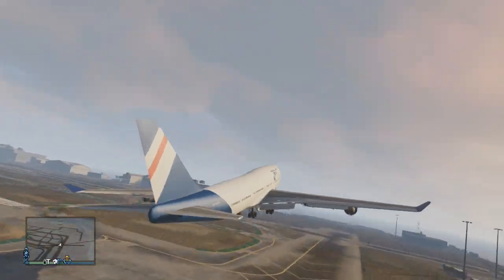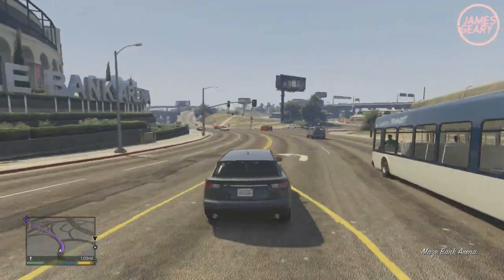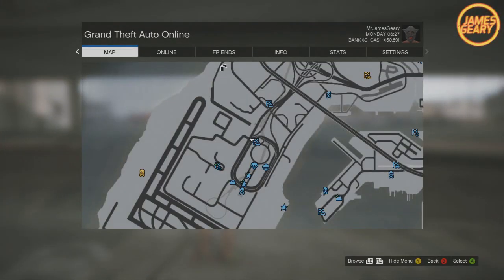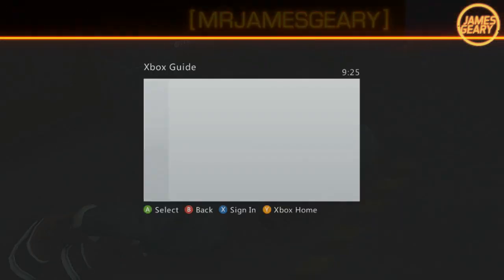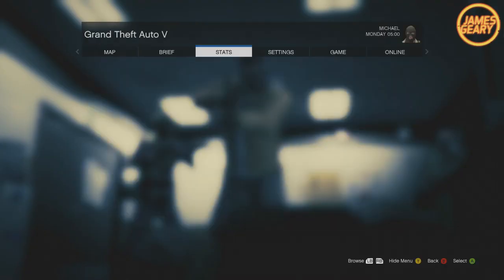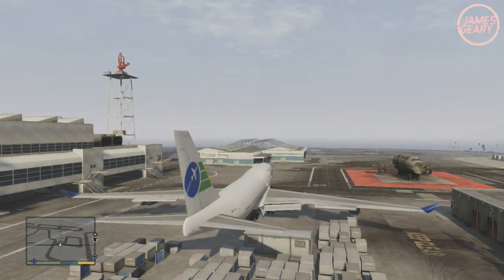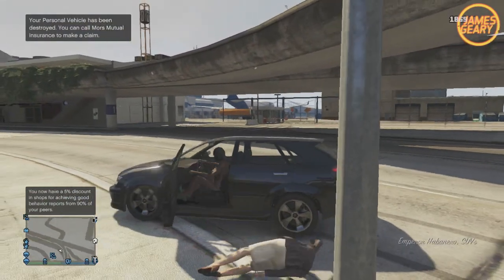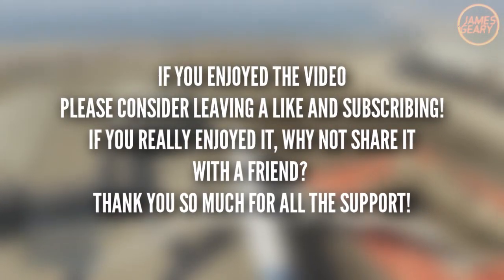GTA 5 Online: Get The 747 Jumbo Jet In Free Mode! NO Mission (GTA V)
GTA 5 Online multiplayer gameplay 747 jumbo jet!

A GTA 5 Online multiplayer gameplay featuring the 747 mega jumbo jet boeing online. This can be great for funny moments and fails. I stopped posting money glitches and rp glitches for now. Maybe more in the future.